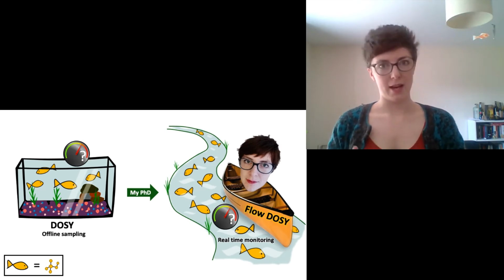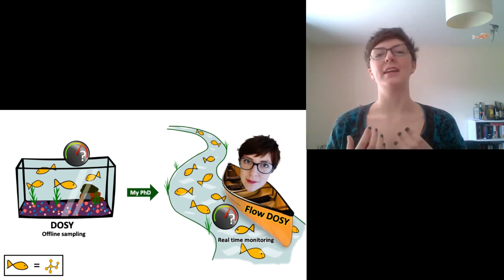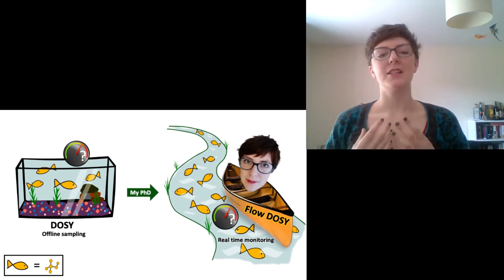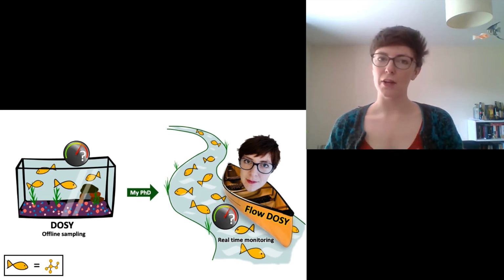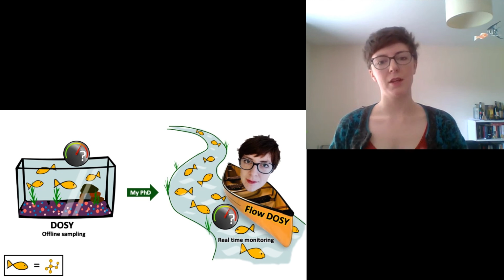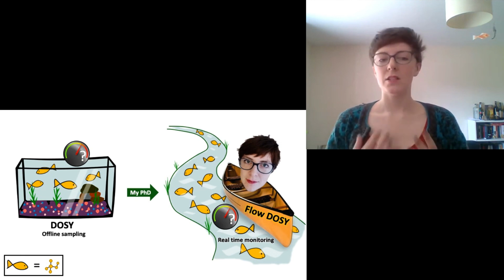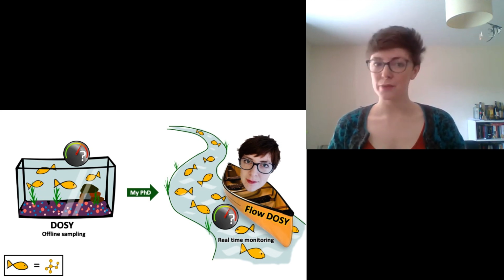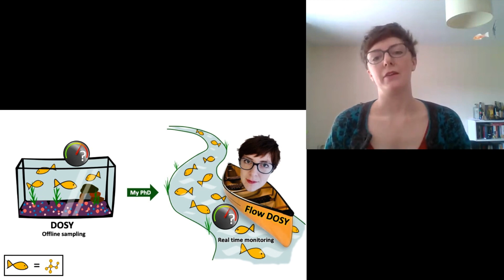3MT Isabel Thomlinson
Isabel Thomlinson got third place in the competition with her talk on studying plastic molecules to create sustainable plastics.